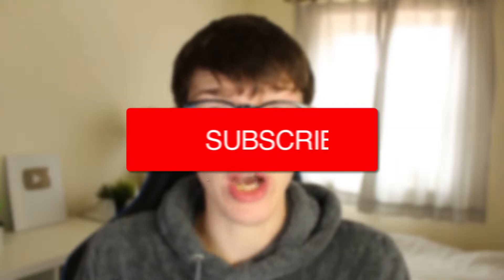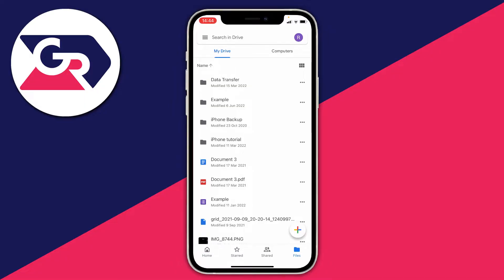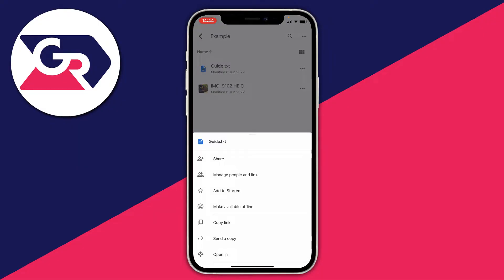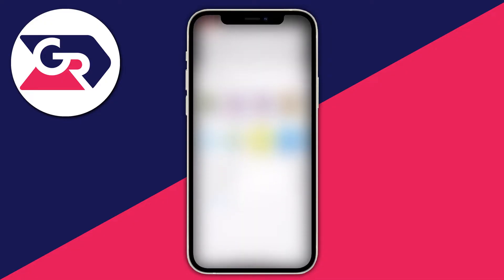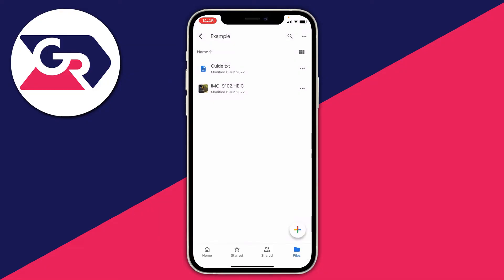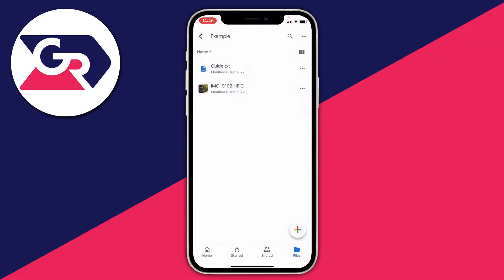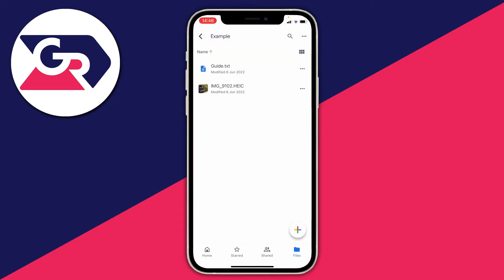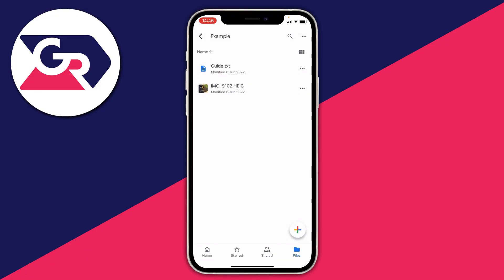How To Download Files From Google Drive On iPhone - Full Guide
I show you how to download files from google drive on iphone and how to save files from google drive on iphone in this video!

GuideRealm